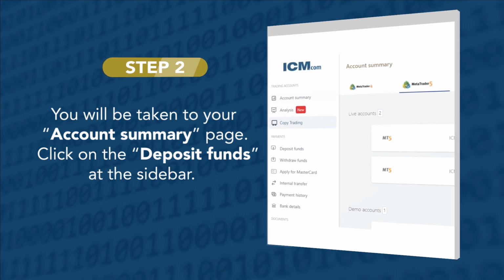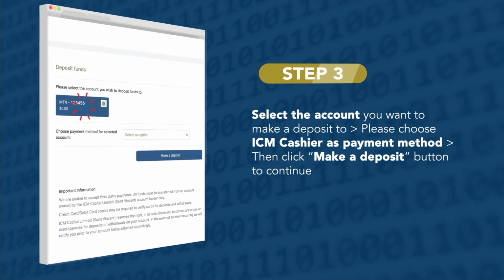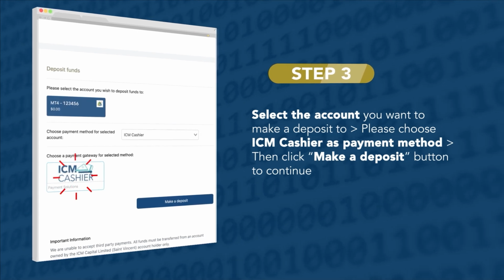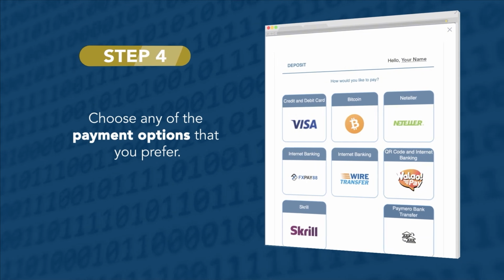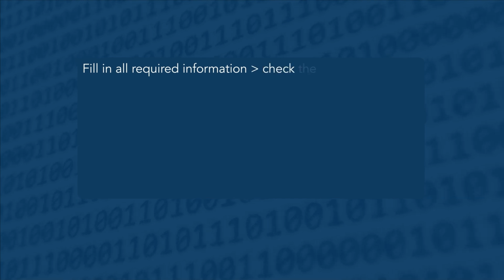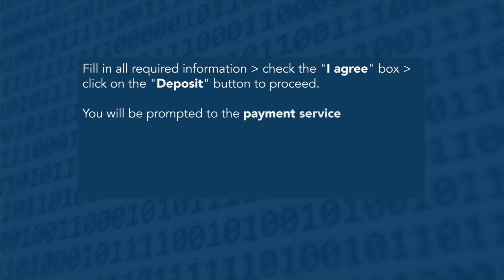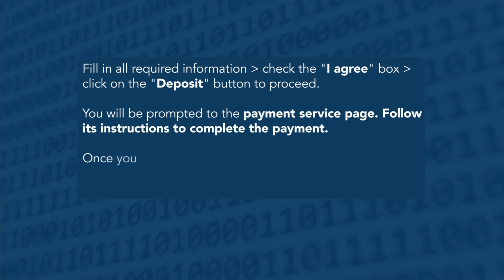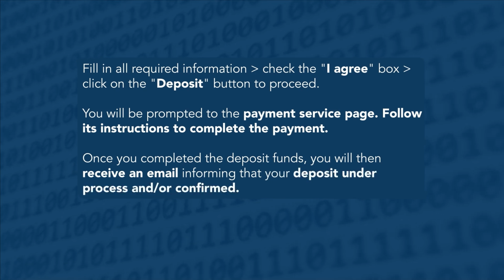How to Make a Deposit on ICM.com | Step-by-Step Guide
Want to fund your trading account and start trading live?
This quick tutorial will show you exactly how to make a deposit into your ICM.com trading account in just a few simple steps.

Trade with confidence at ICM.com

📩 For support: Visit our Help section on the website or contact our customer service team.